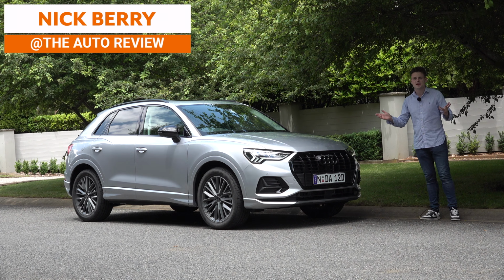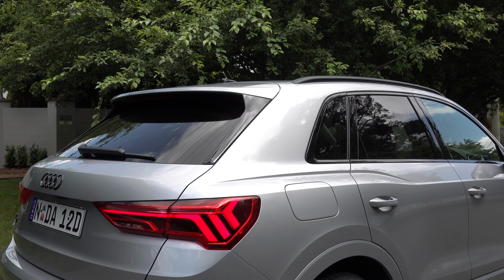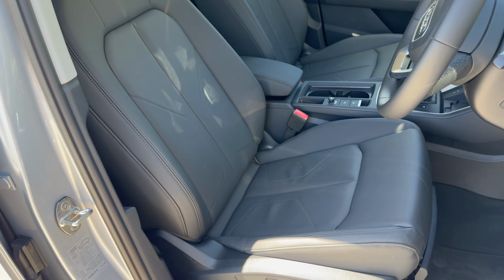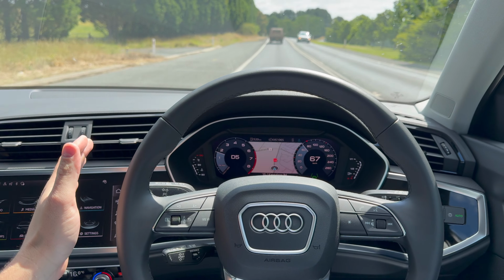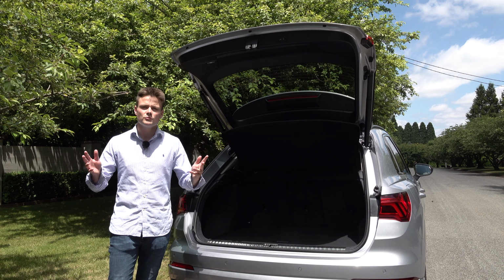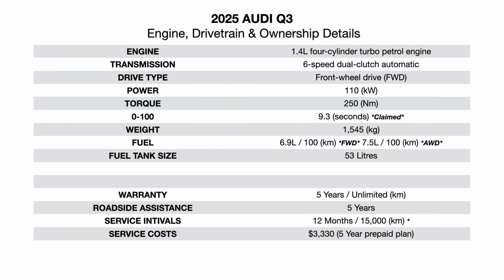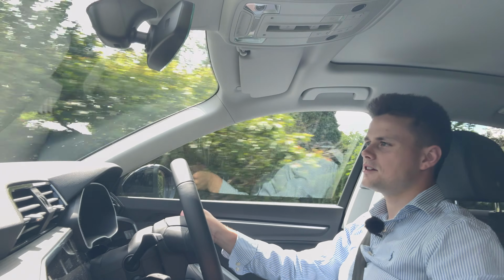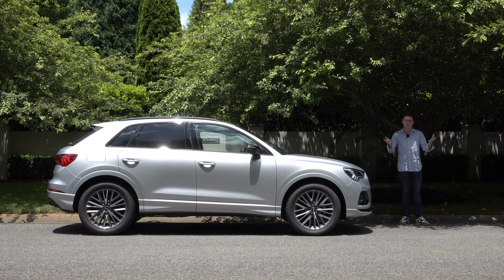2025 Audi Q3 Review Australia 🇦🇺 Is this better than a BMW X1 or Mercedes GLA?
The Audi Q3 is a compact luxury SUV that combines space, premium materials and decent performance. But with newer rivals like the Mercedes GLA, BMW X1 and the Mini Countryman, is the Audi Q3 still worth considering in 2025? Let's find out.

Skip Ahead / Time Codes
Intro: 00:00
Overview, Model Range, Options & Rivals: 00:13
Exterior: 02:05
Interior: 03:35
Infotainment: 04:05
Safety: 04:20
Storage: 05:16
Rear Seats: 05:47
Boot: 06:30
Engine: 07:34
Driving: 08:10
Verdict: 10:47

My goal is to make your car buying journey simple by delivering you with clear, concise and easy to understand information.

Whether you need help narrowing down your car buying shortlist or simply love learning more about cars, every week my YouTube channel brings you new content on every major make and model that's available for sale in Australia. 🇦🇺 🚗

Additionally, you'll also find a variety of classic and exotic cars reviews from the 80s, 90s, and 2000s. 🏆 🚙

Finally, I want this channel to grow with your support and feedback. If there's anything you don't like or would like to see something change, I would love to hear from you! 📝